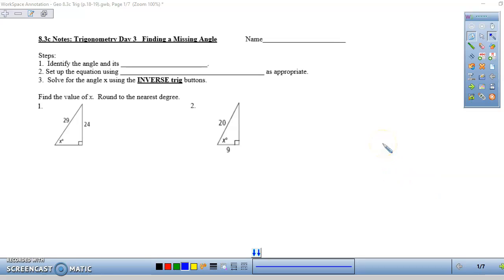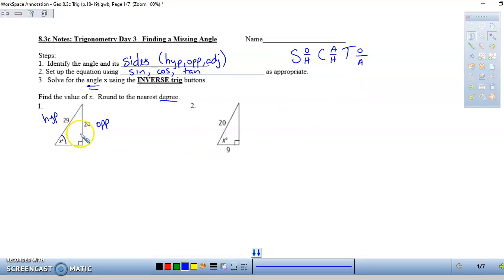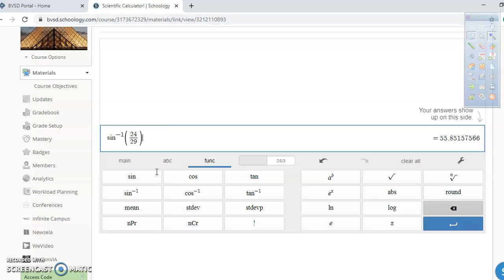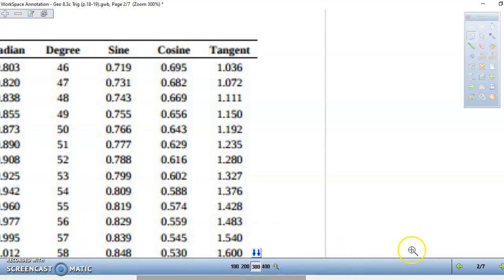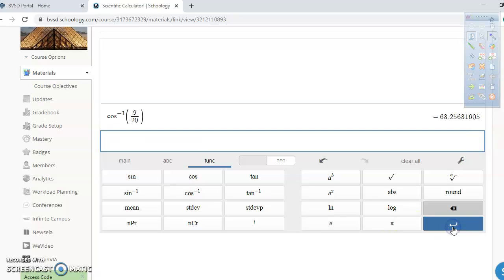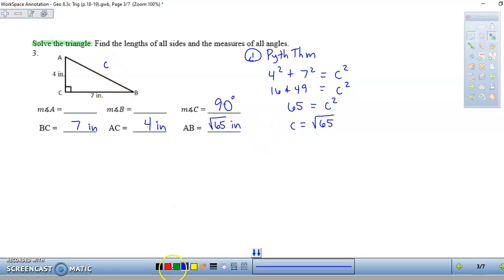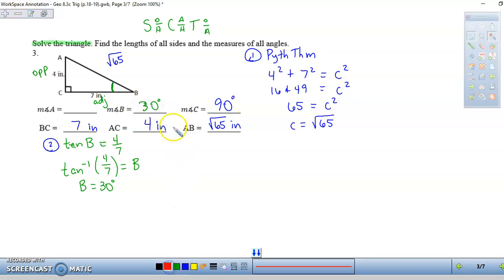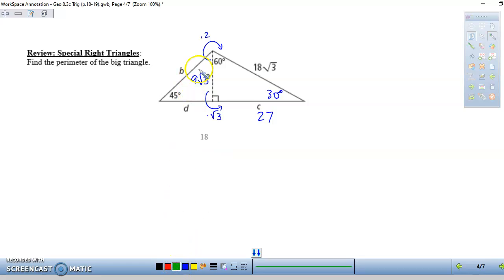Geo 8.3c Trig Solve Angle